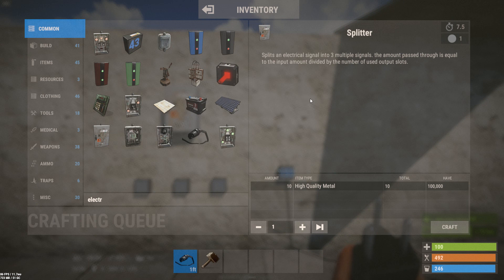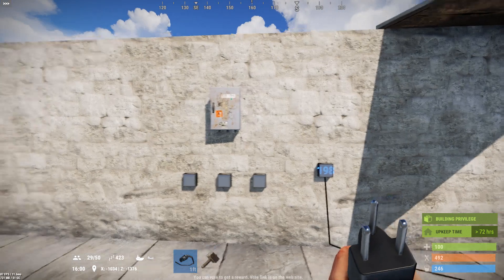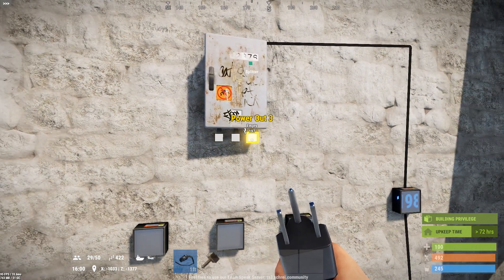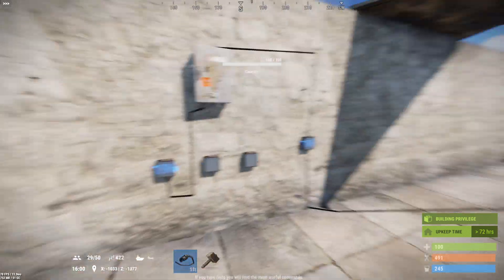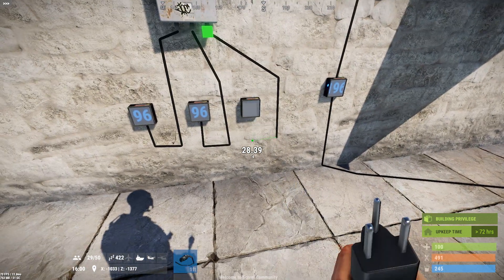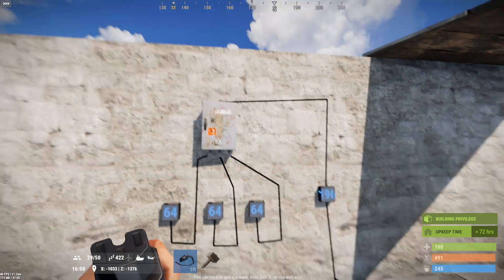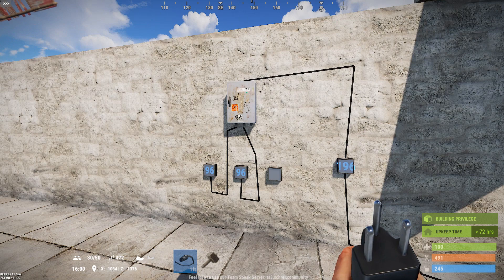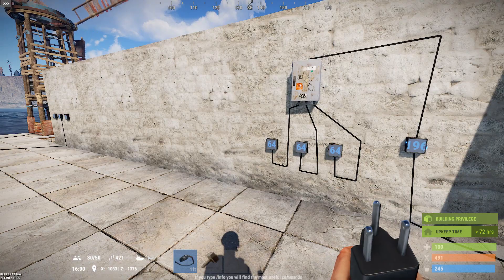Rust Electricity 101: Component Guide - Splitter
This is Splitter Episode Version 1: Original Release date 1/22/2019.